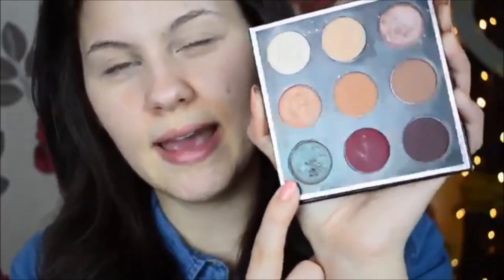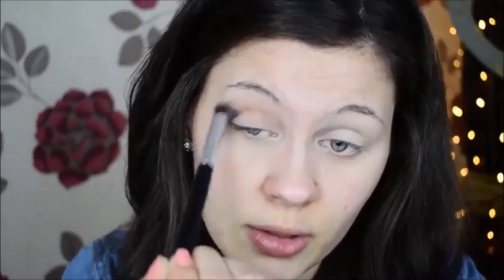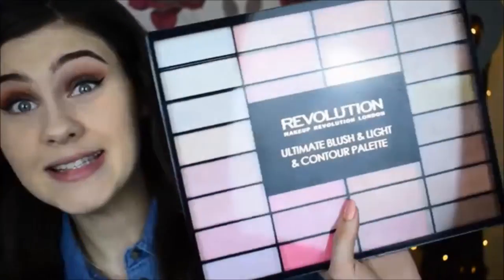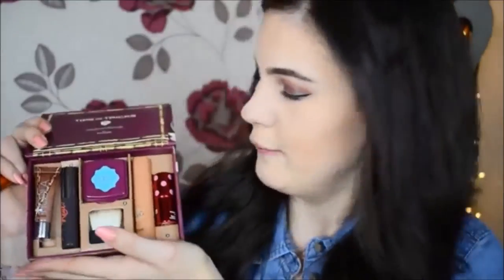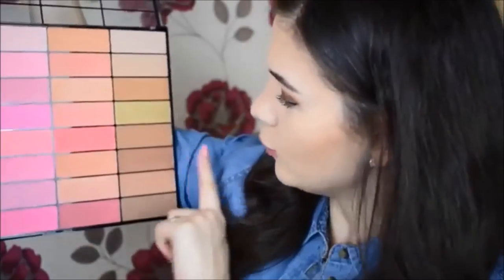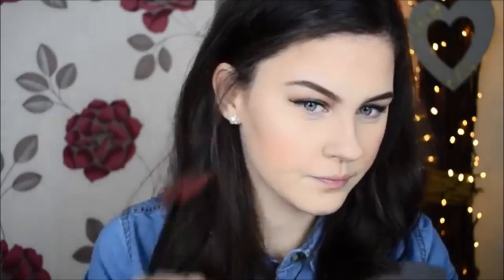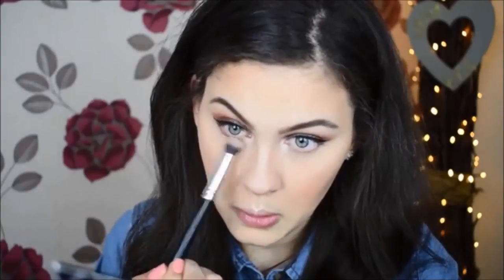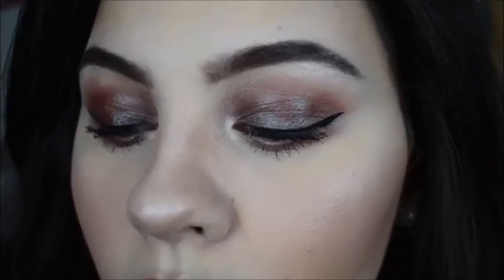Easy One Eyeshadow Makeup Tutorial ft. Kirstin Beauty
Kirstin Beauty shows us an easy one eyeshadow makeup tutorial using products from Urban Decay, Becca, Benefit and many more.

Information about COSME-DE.COM
COSME-DE.COM is an established international online beauty store, with more than 10 years’ experience in retail and wholesale of international skincare and cosmetic products, offering more than 500 brands and 8,700 products with FREE SHIPPING worldwide.

Products Mentioned:
Urban Decay Eyeshadow Primer Potion, color: Original

Benefit Do The Hoola Beyond Bronze Kit Size: 1set, 6pcs